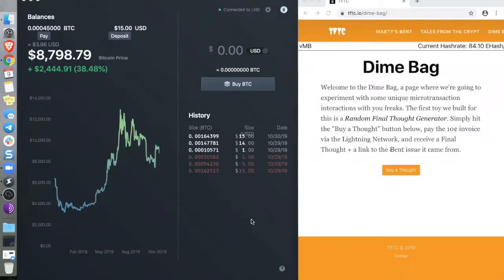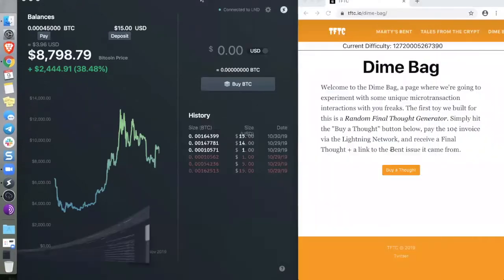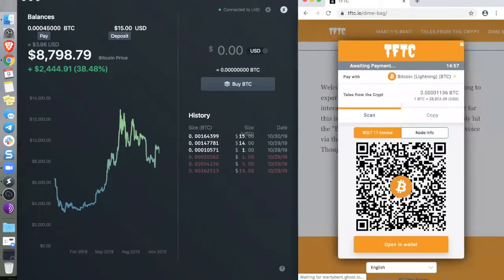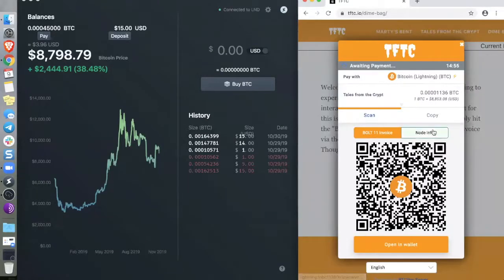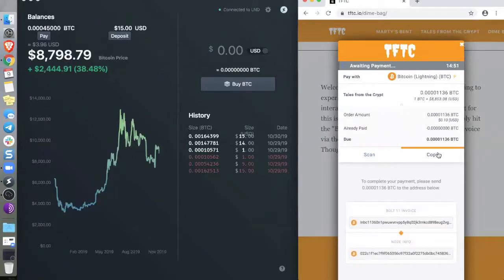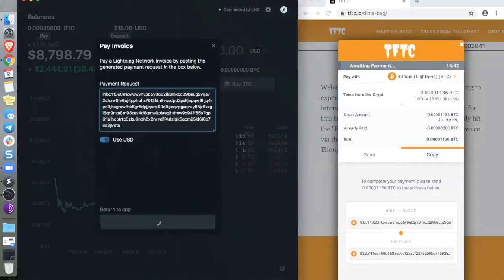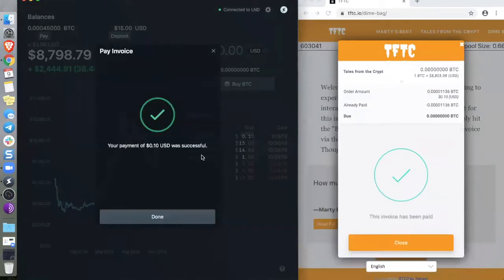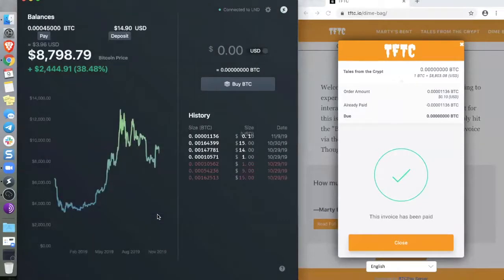How to Pay a Bitcoin Lightning Network Invoice Using Fiat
Demo of an app called sparkswap paying a lightning invoice from the dime bag at tftc.io

Brian Harrington brings you practical advice to using Bitcoin in your life.

Looking for a simple way to get started with Bitcoin? Buy Bitcoin with your IRA and get paid Bitcoin daily using Choice App, use the link to receive $50 in Bitcoin